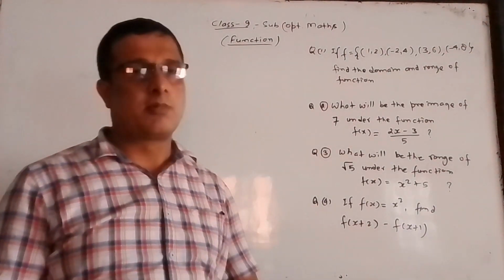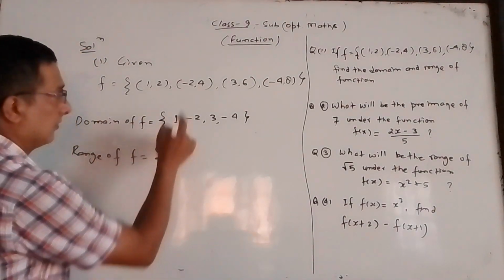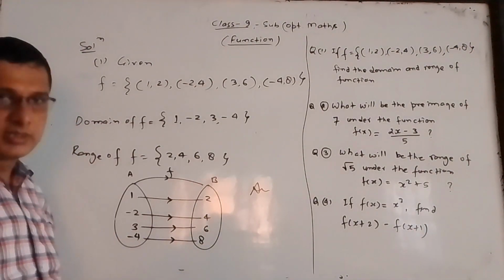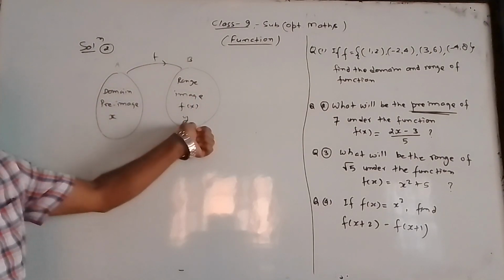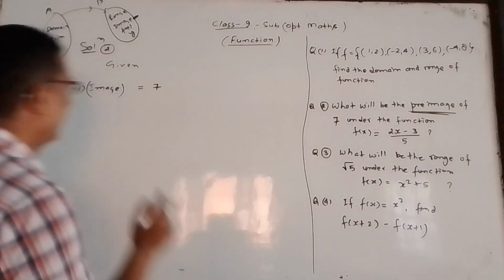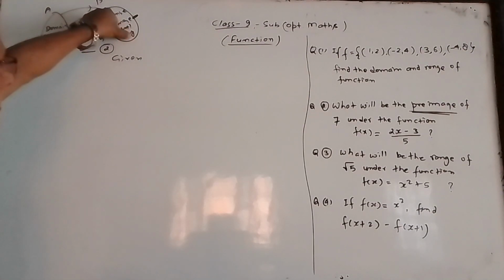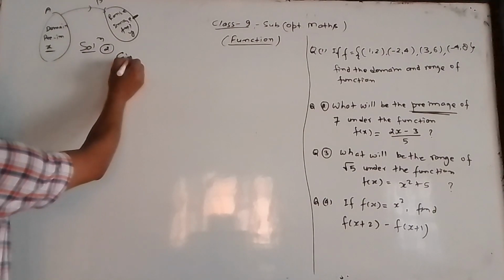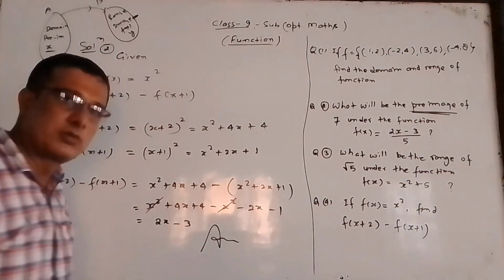Class 9 (opt.mths) function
Solve short questions